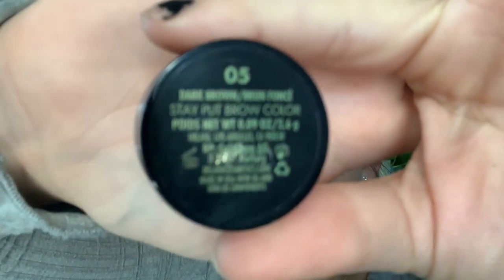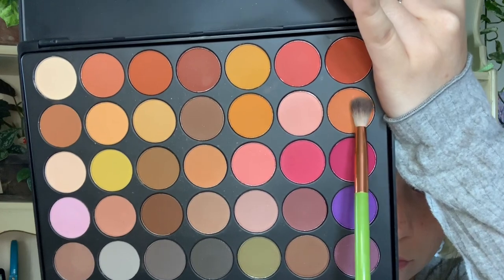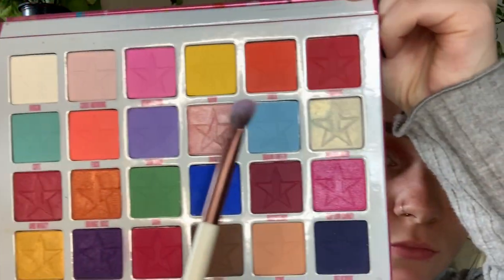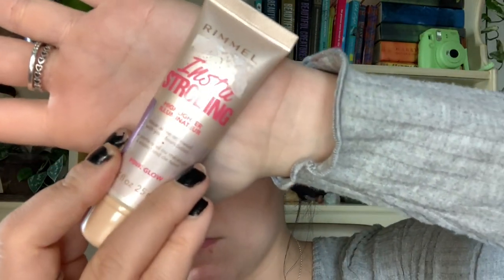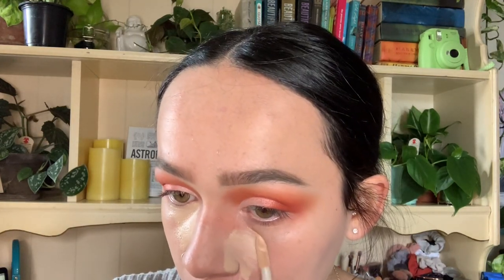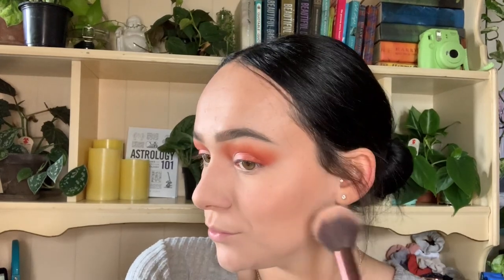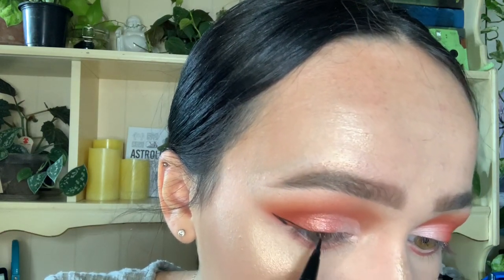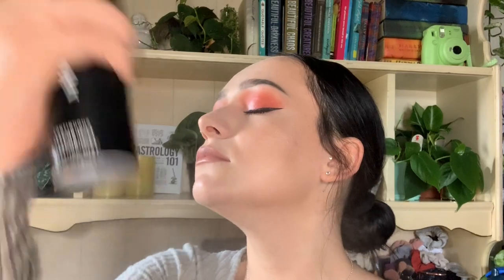WEARABLE ORANGE MAKEUP TUTORIAL!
Hey guys, here’s another makeup tutorial, I wanted to do a wearable but still bright and fun look! f you like this video and wanna see more from me please like, subscribe, and comment.
xoxo katt

face:
- Rimmel insta strobing
- Pat Mcgrath sublime perfection foundation
- Morphe continuous spray
eyes:
- Milani stay put brow pomade
- Jeffree Star jaw breaker palette and BH cosmetics palette
- Kat von d  tattooliner
Lips:
- kat von d liquid lipstick in bow and arrow